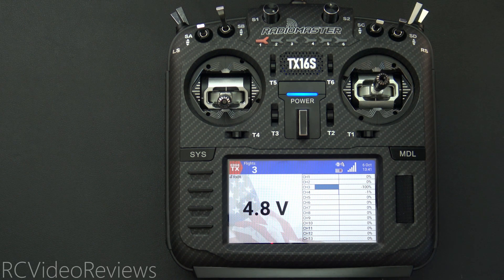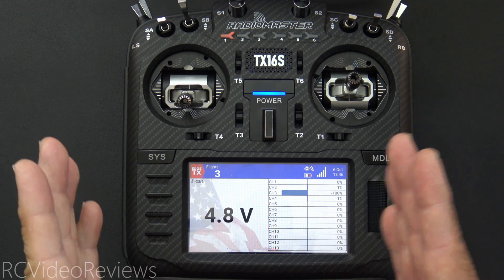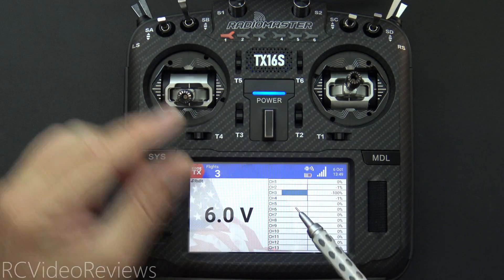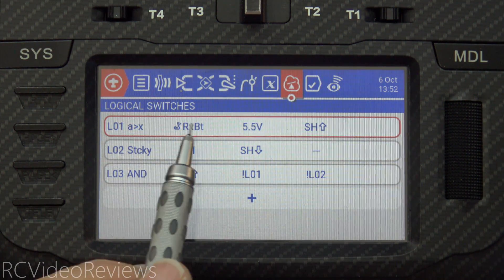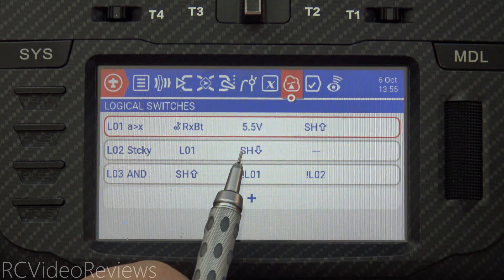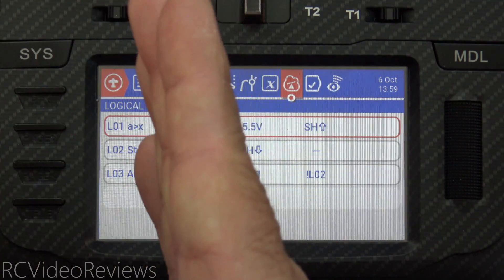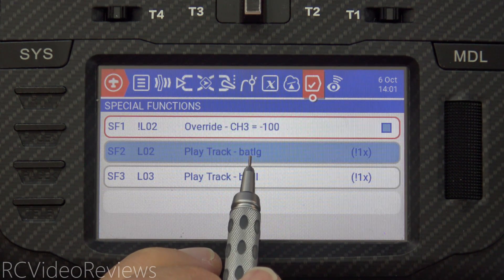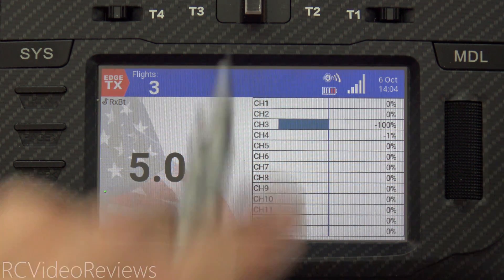EdgeTX can MAKE SURE that Flight Battery is READY TO FLY your RC PLANE or RC HELICOPTER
Simple programming option to help ensure your flight battery is charged and ready to fly!